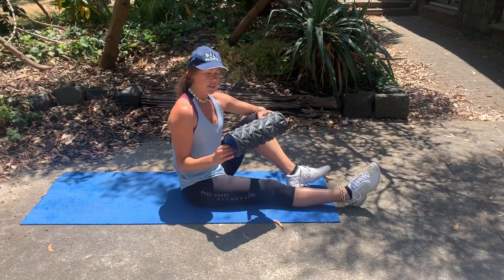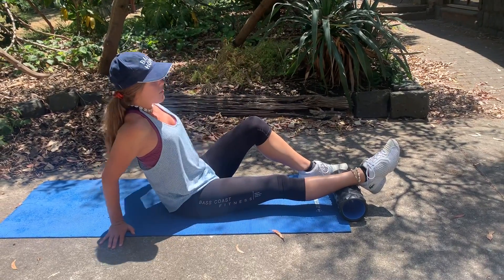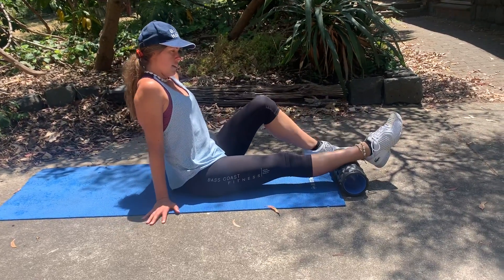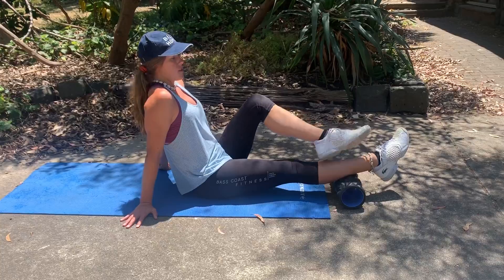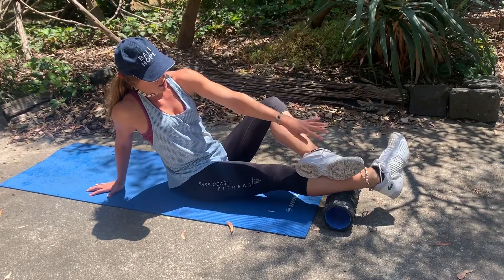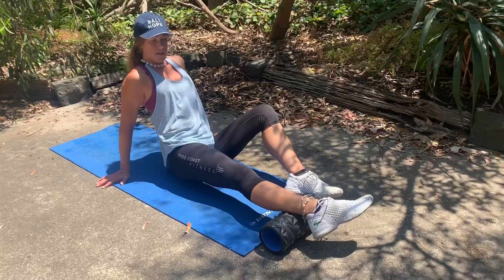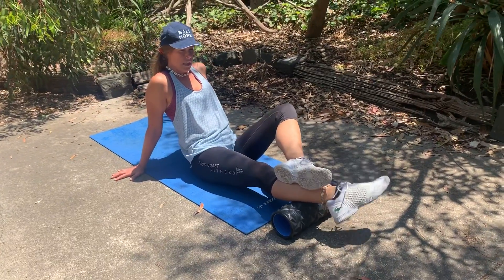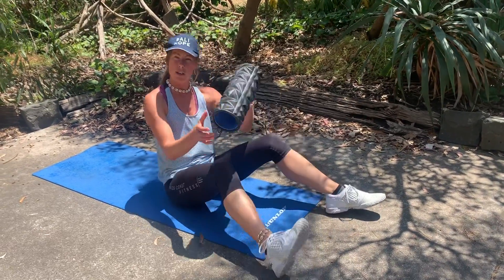How to Foam Roll your Calf Muscles | Release tight Calves